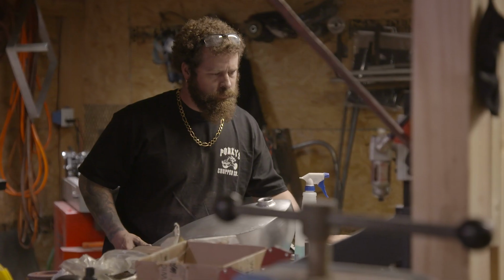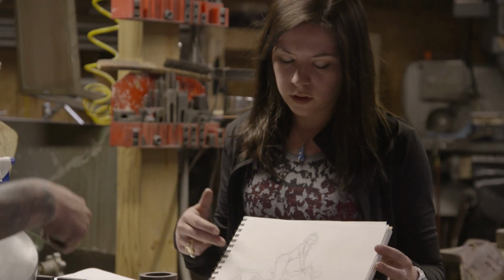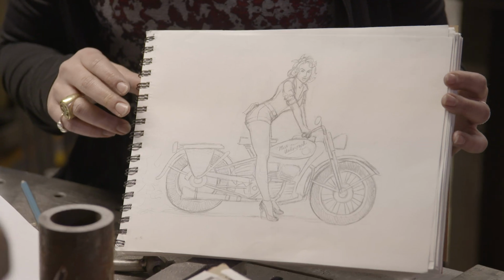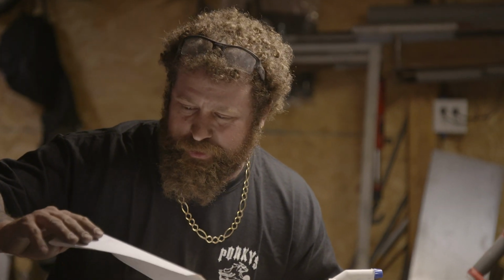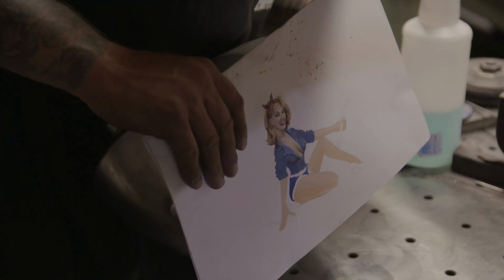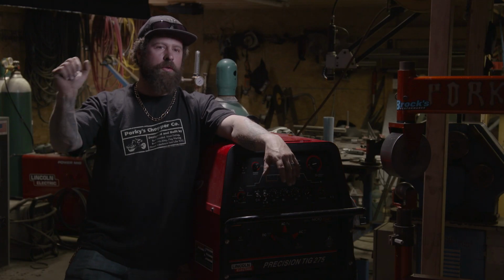BikerLive Sneak Peek - Porky's Customs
Don't miss Porky's Customs on Monday's all new BikerLive, 10/9c on Discovery.